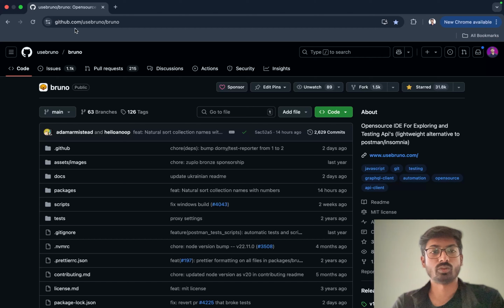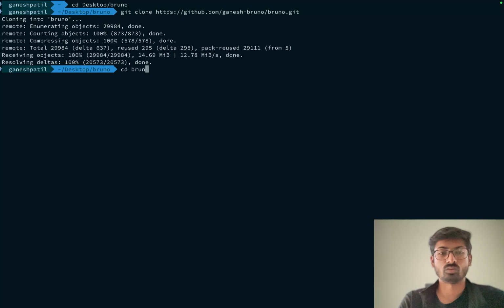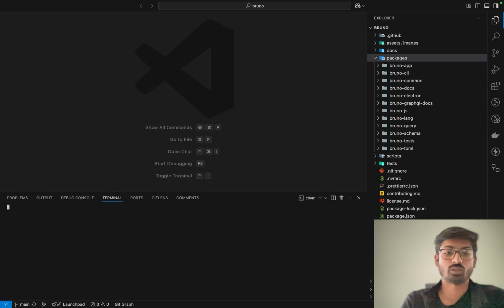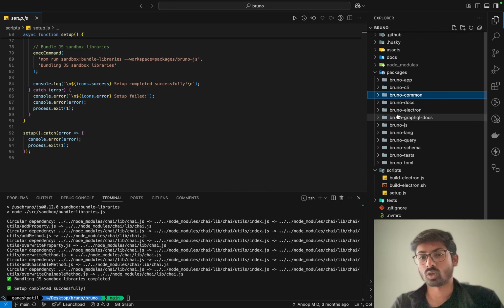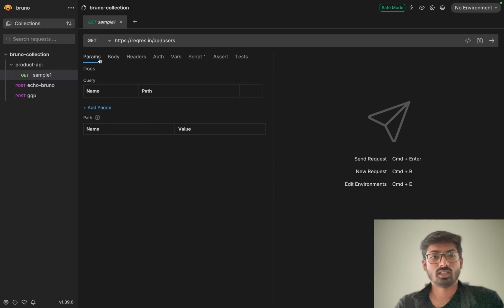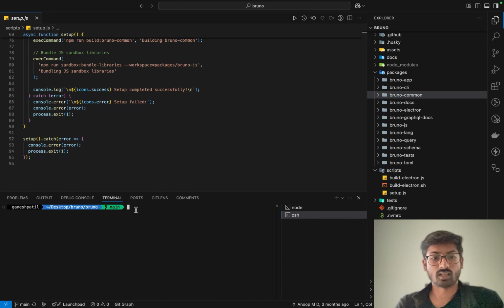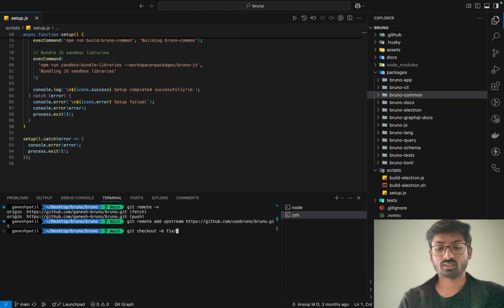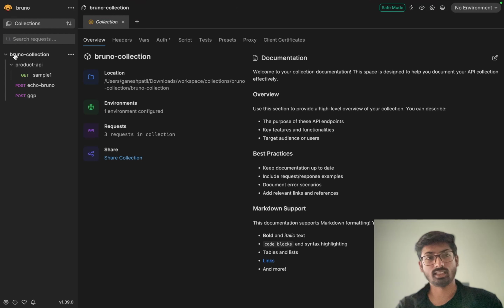Contribute to Bruno | A Starter Guide 2025 😍🚀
Bruno Links: 🔗

Timestamps 🕥

01:30 - Introduction
01:34 - Clone and Structure of project
02:10 - Open VS code
02:45 - Code walkthrough
03:10 - Prerequisites
03:23 - Project setup
04:54 - Run Bruno App
05:39 - Exploring Bruno
07:10 - bruno contribution blog
08:00 - Contribution workflow
10:50 - Thankyou!